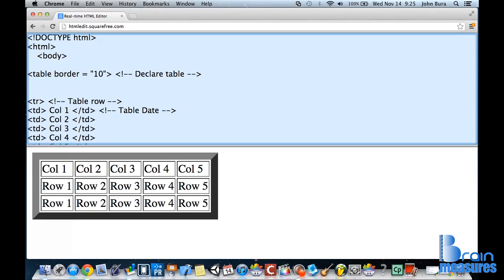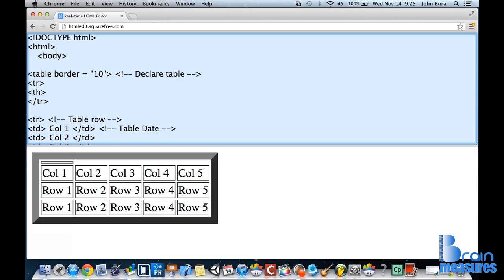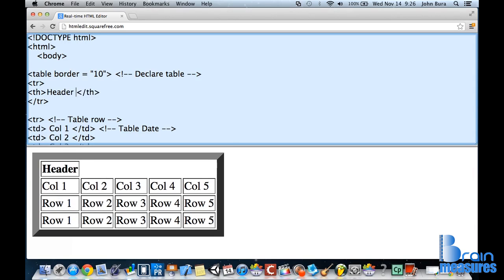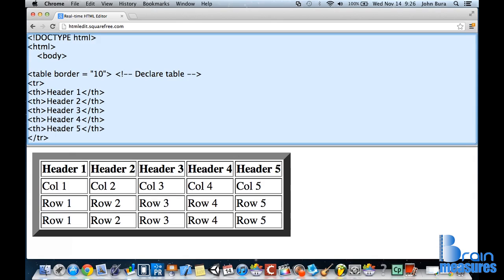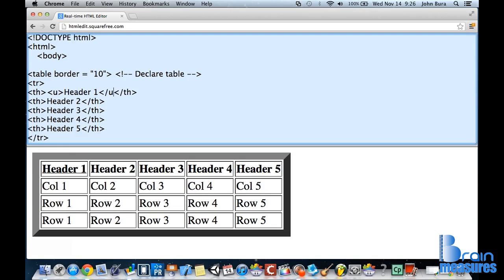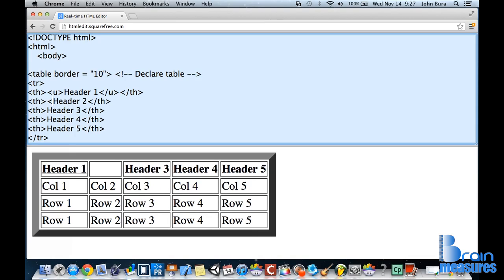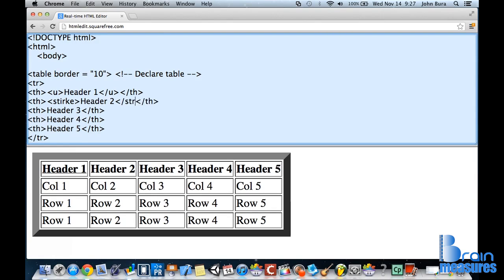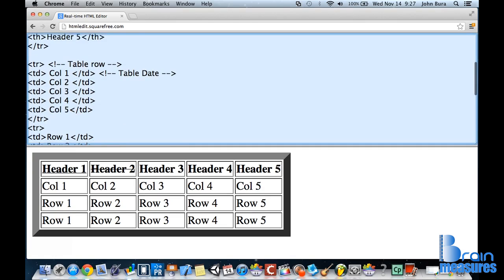Section 3 l Lecture 59 l Adding a table header plus editing the text with takes l Age 6+ l Beginners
Best Coding course for children age 6 plus, for parents, beginners. Learn basics of programming including CSS, HTML and Javascript. Programming is the new math. Learn programming and gain confidence.